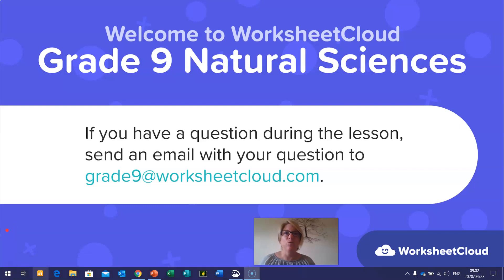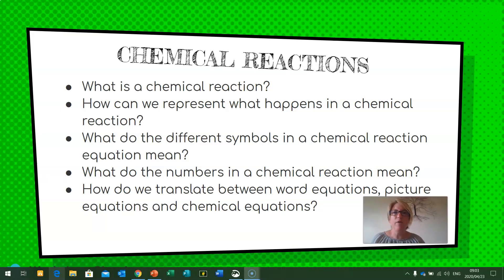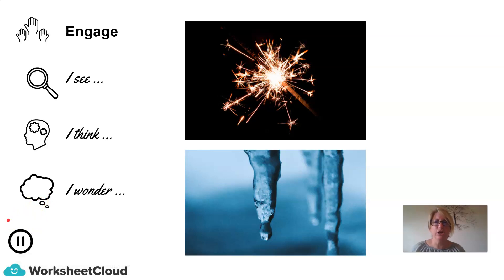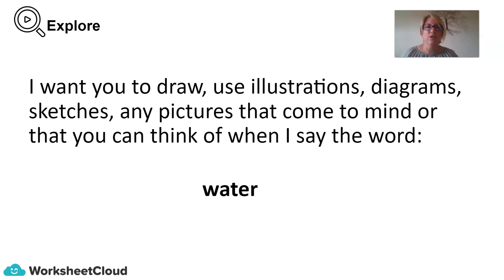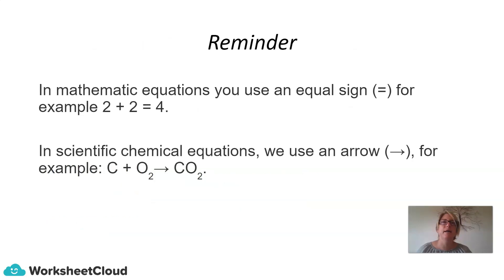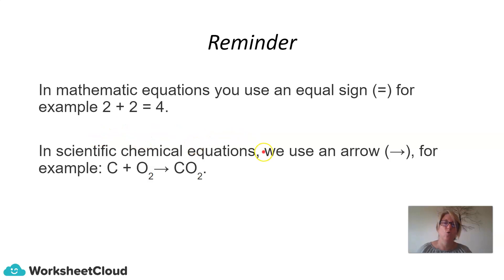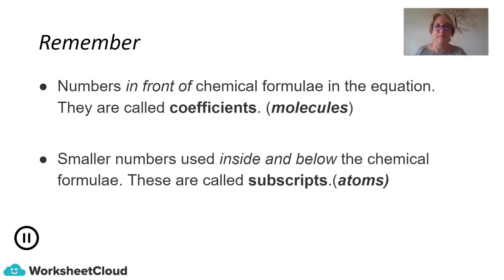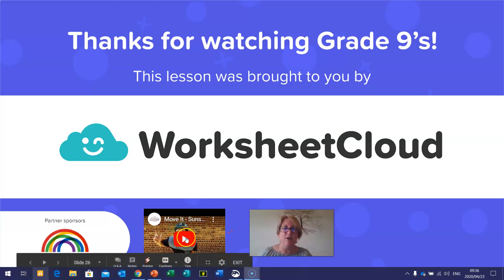Grade 9 - Natural Sciences - Chemical Reactions / WorksheetCloud Video Lesson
In this Grade 9 Natural Science video lesson we will be teaching you about Chemical Reactions.